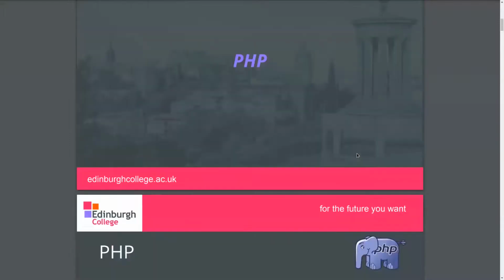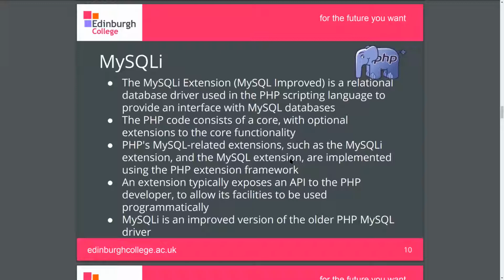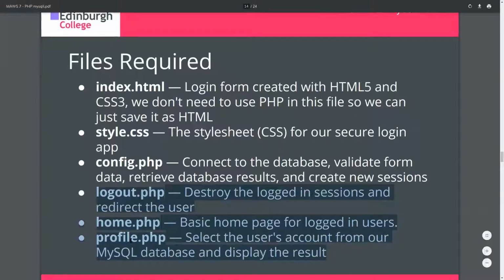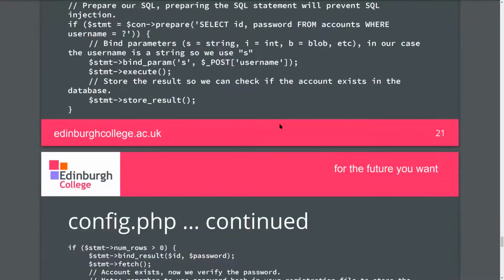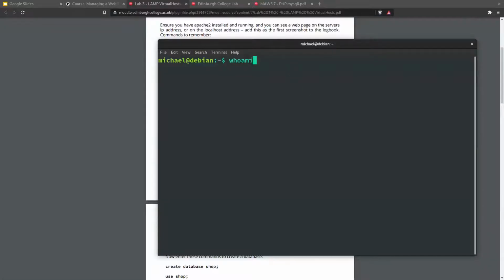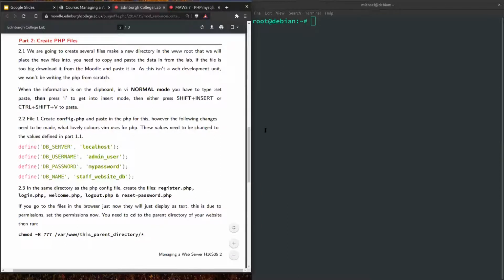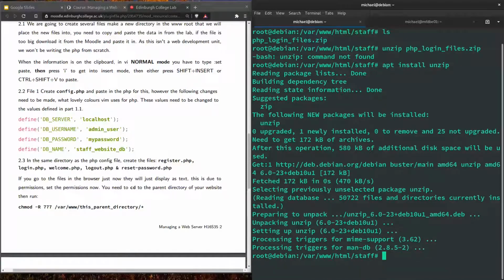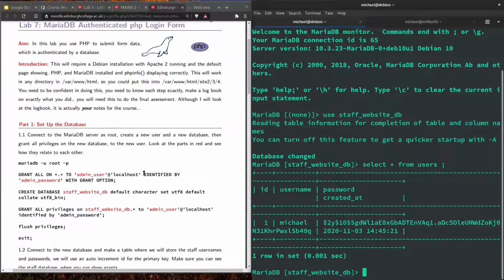Managing a Web Server - Week 7 PHP Login System